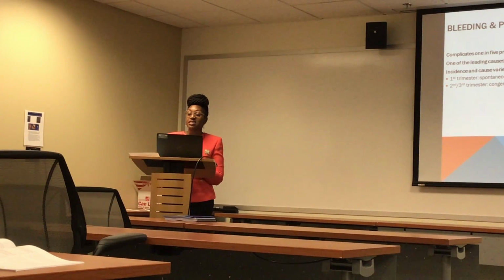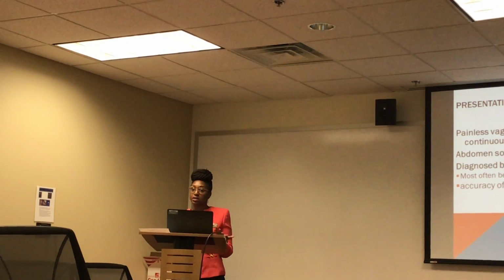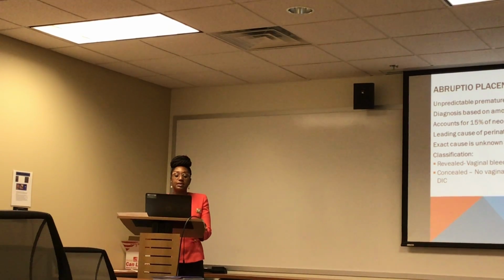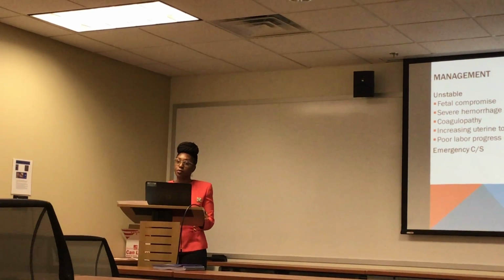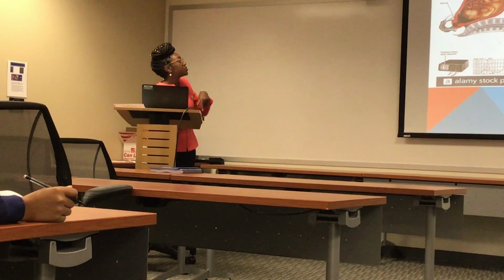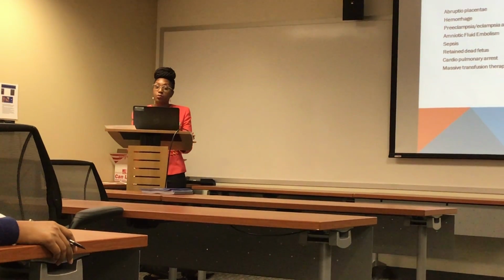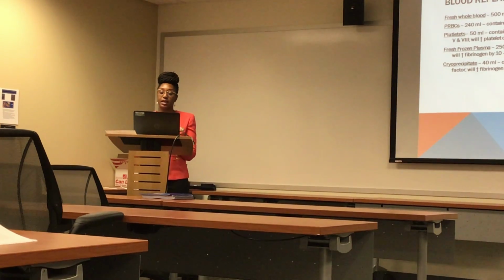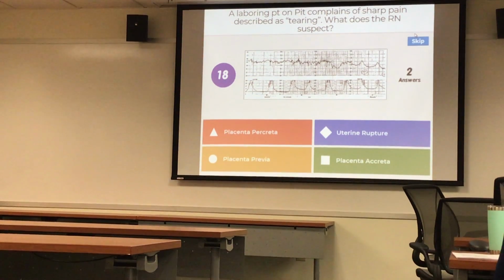OB Bleeding Lecture